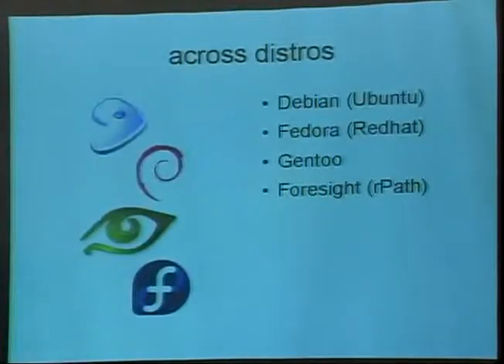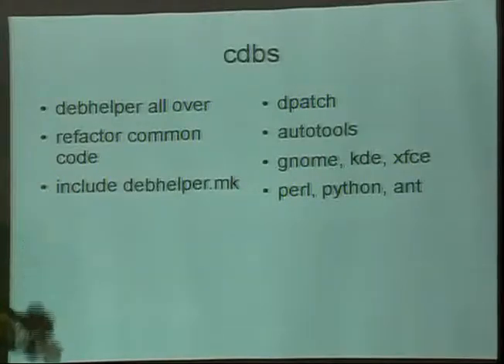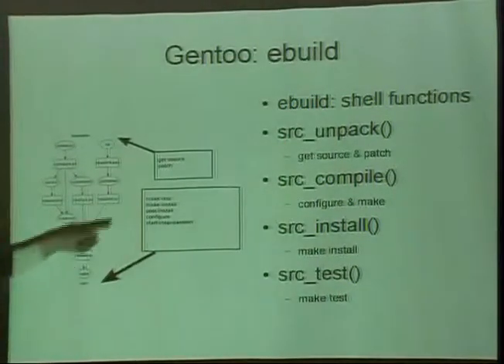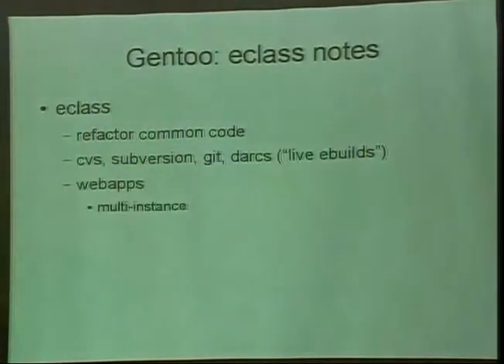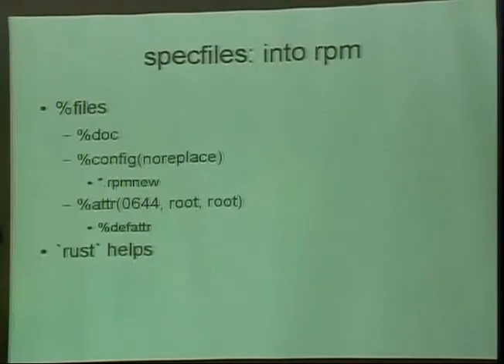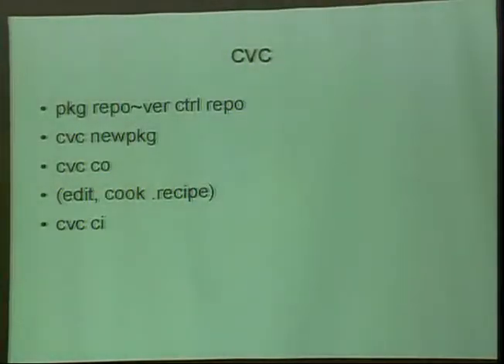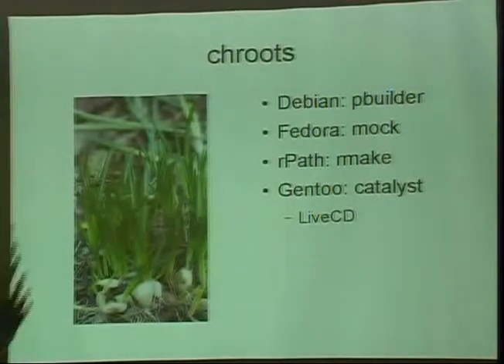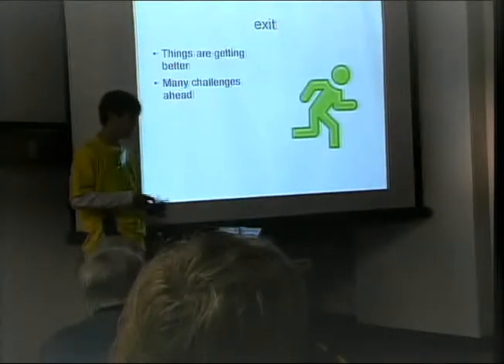RPM deb TGZ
Eddy Mulyono talks about RPMs, debs and tarballs (packaging). Recorded at LUG Radio Live USA 2008 at the Metreon Theatre, San Francisco.